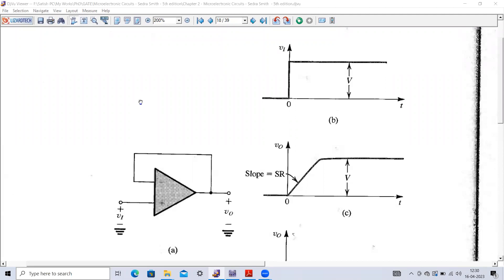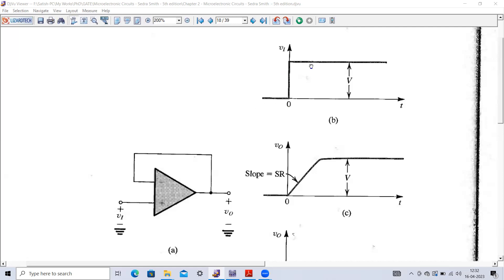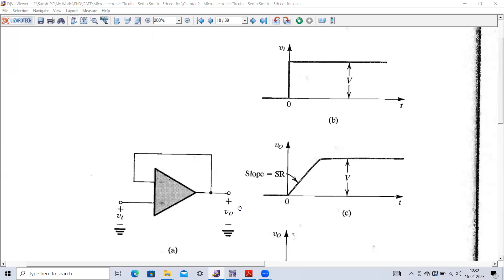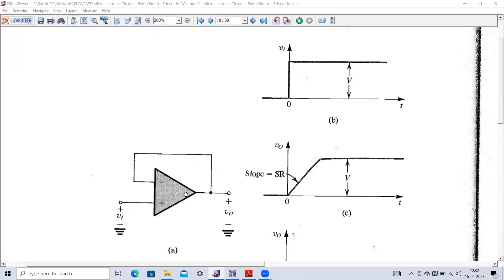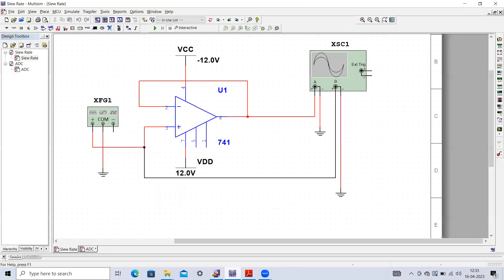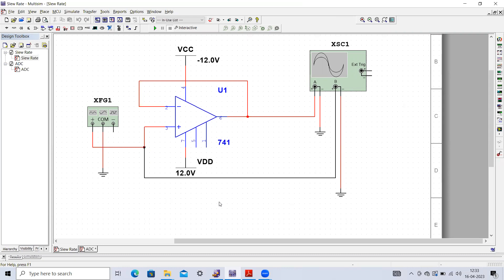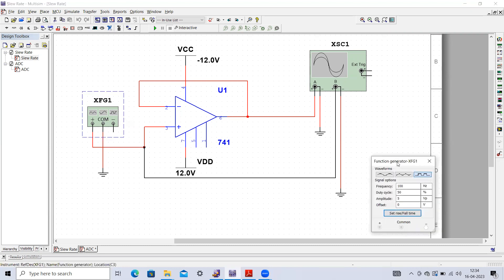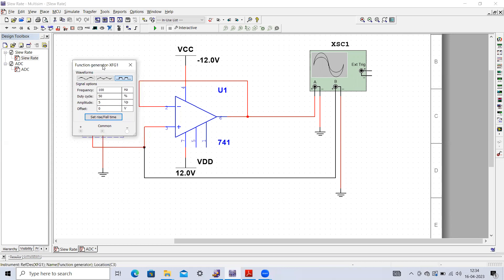EDC Lab | Slew Rate of OPAMP | Measurement Using MultiSim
In this video, the Slew rate of the operational amplifier (OPAMP)is measured on MultiSim.